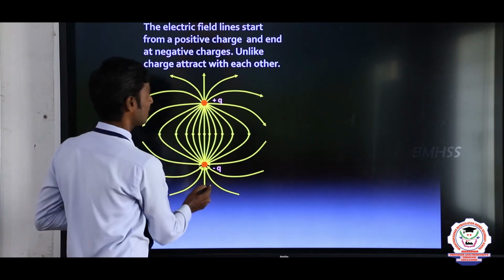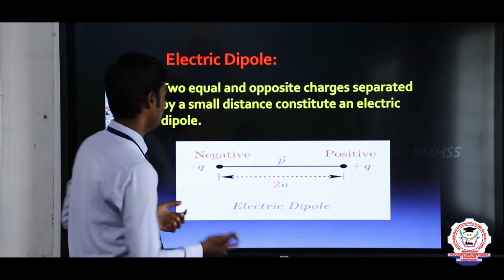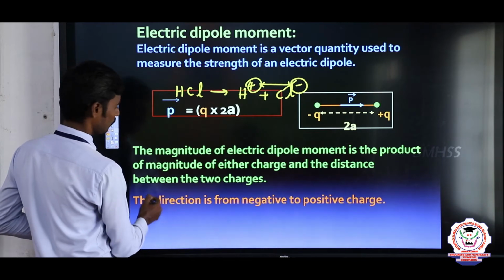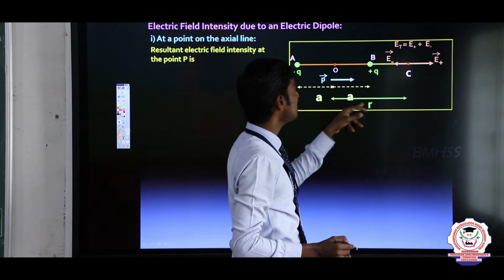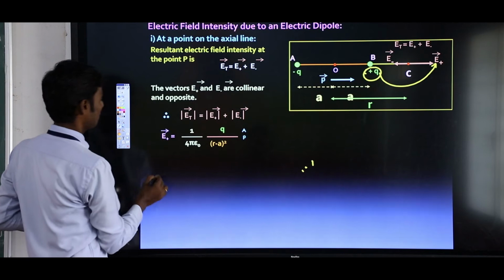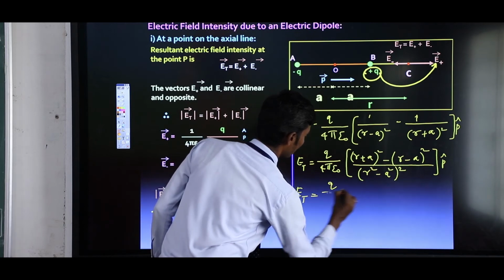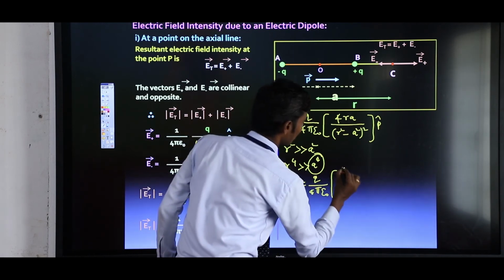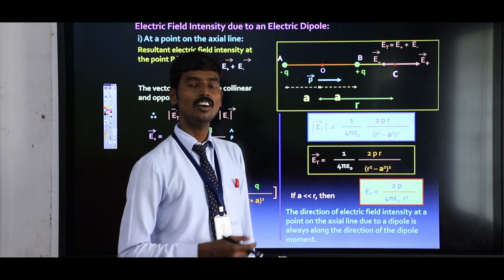Physics | Class 12 | Chapter 1| Part 4 | Electrostatics | Bharathidhasanar School